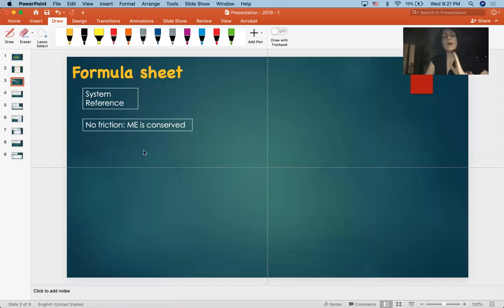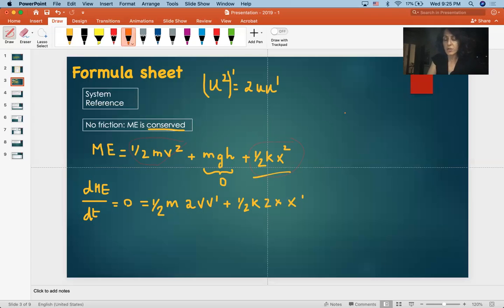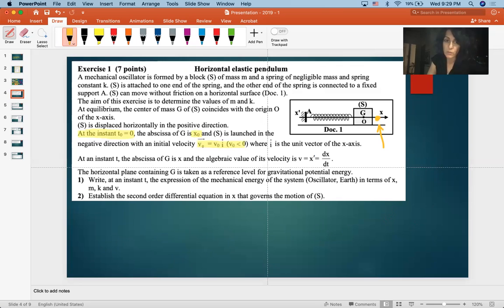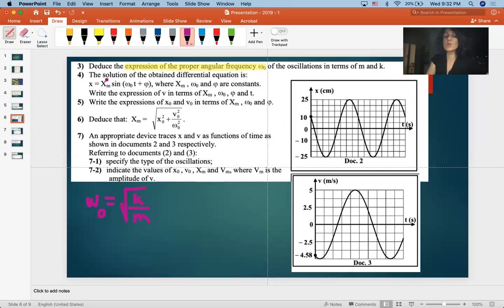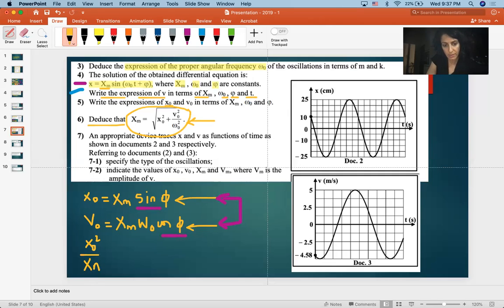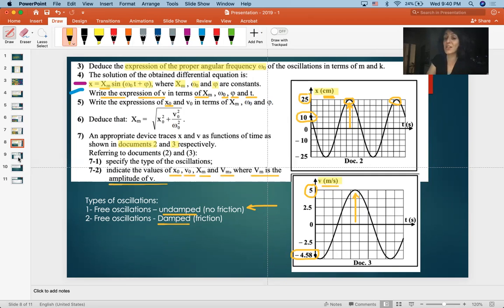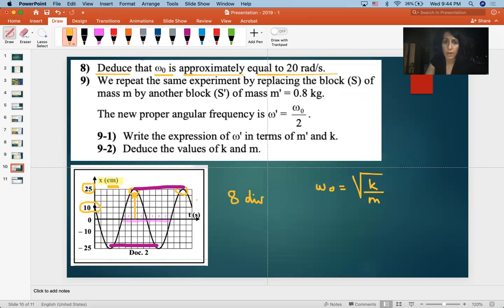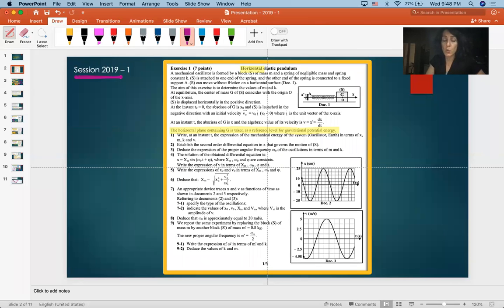2019 - 1 - problem1 - horizontal pendulum with graph skills